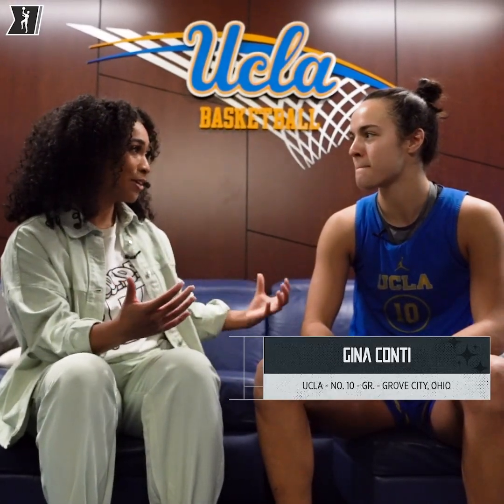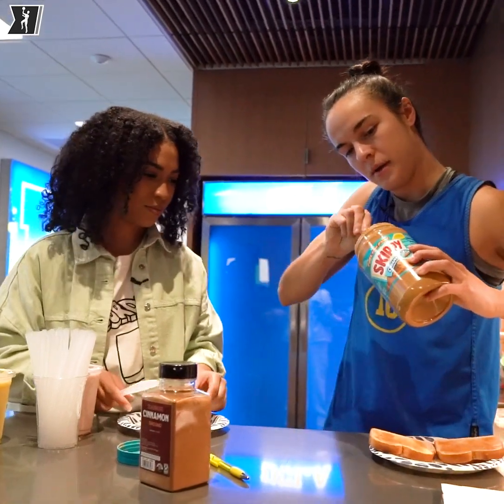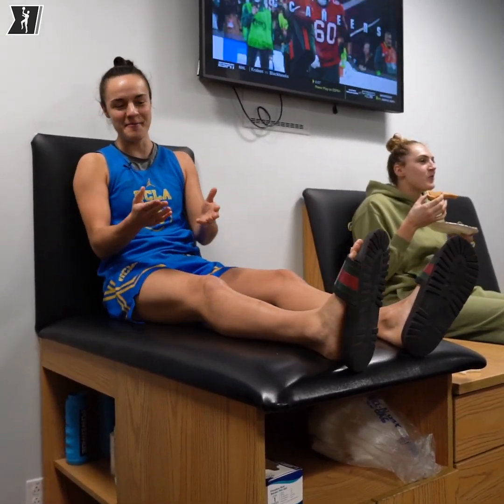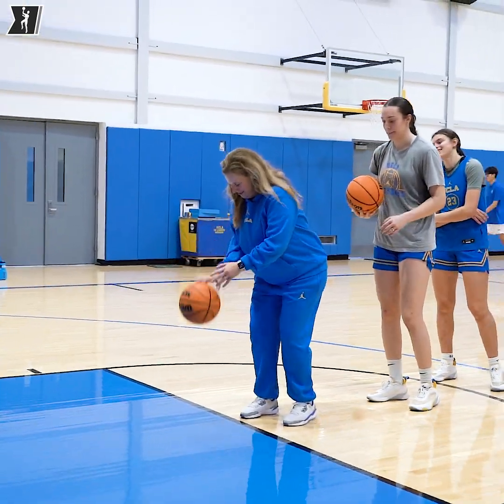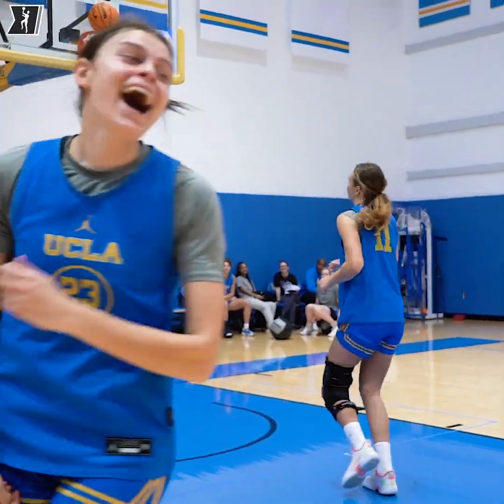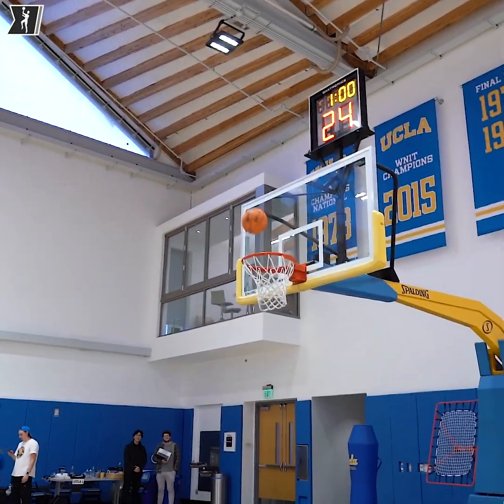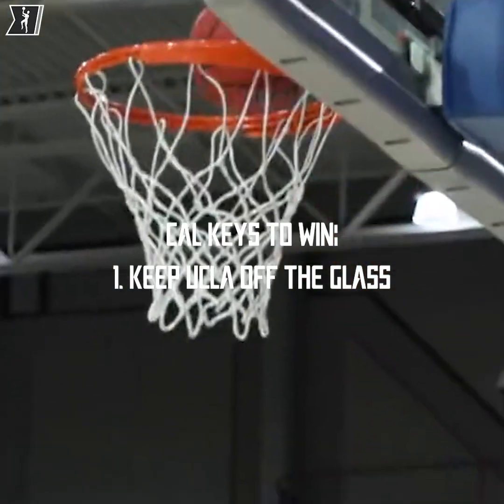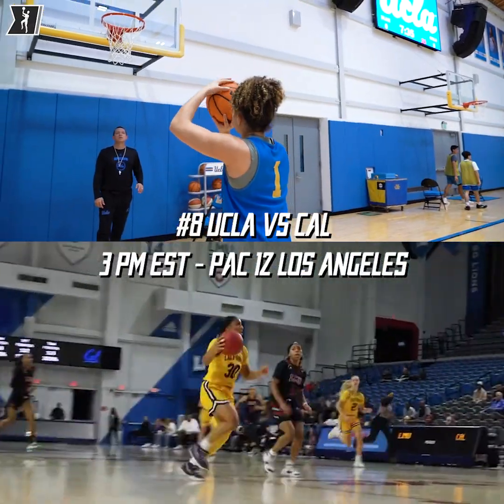2023 March Madness WBB - Madness Matchup BTS - UCLA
Recap of Madness Matchup site visit with UCLA Bruins